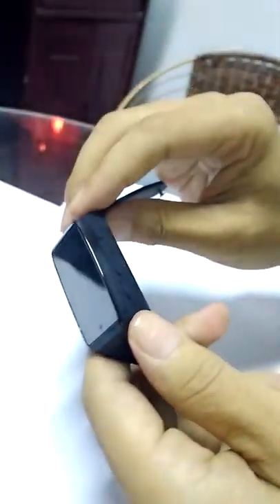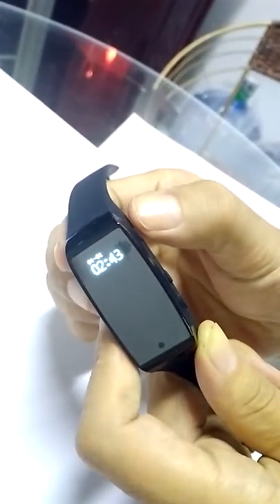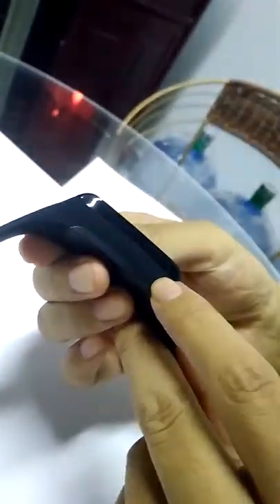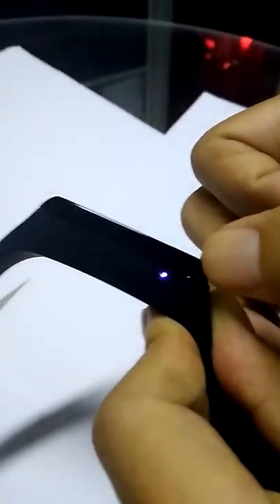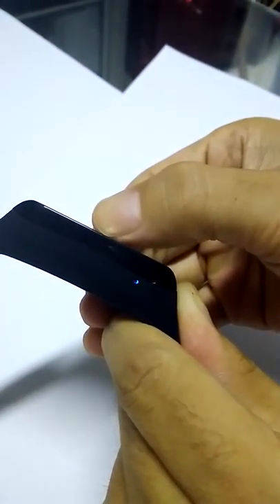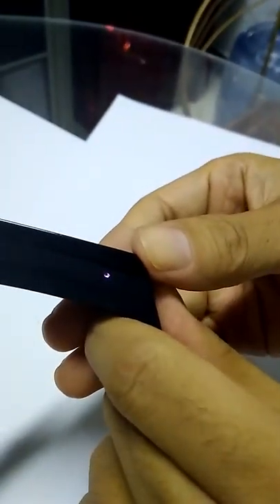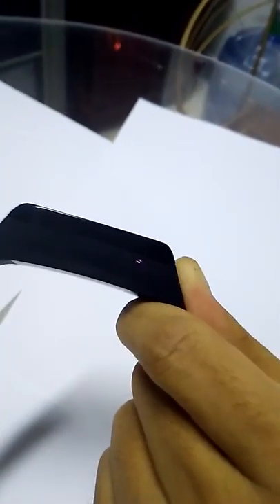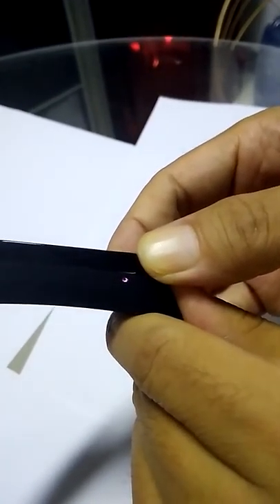Ｈow to use the K68 Bracelet Camera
A brief introduction about how to use the camera function